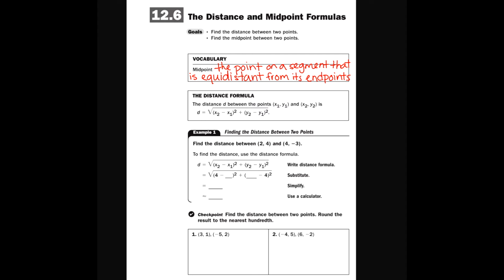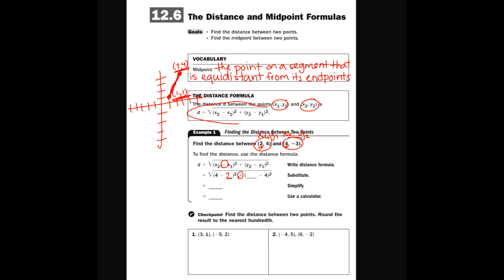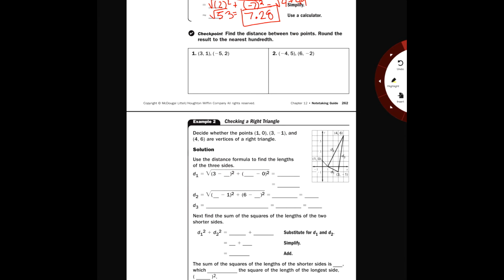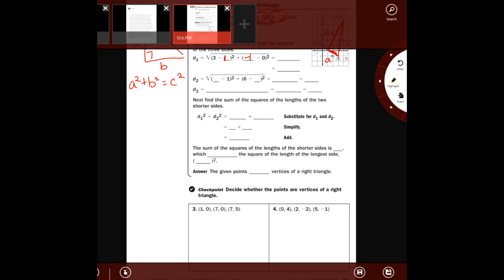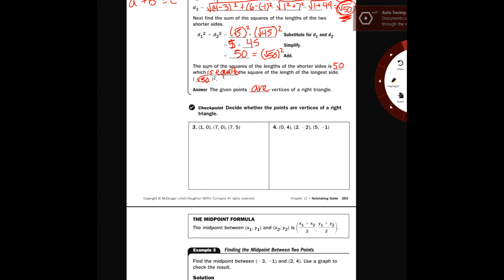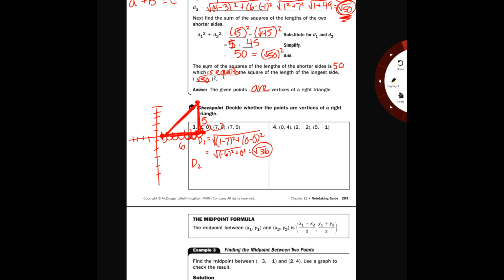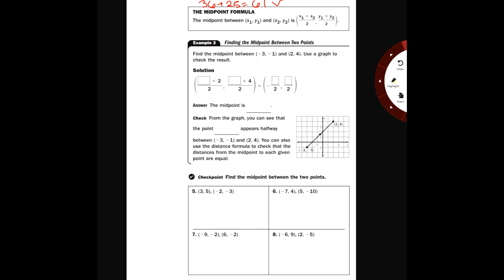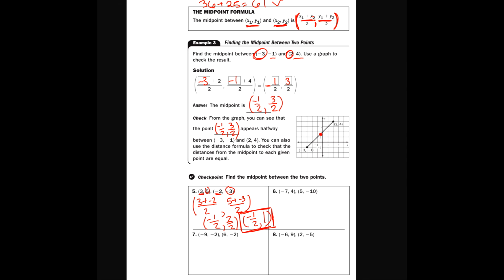12.6 Distance and Midpoint Formulas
Last flipped video of the year!